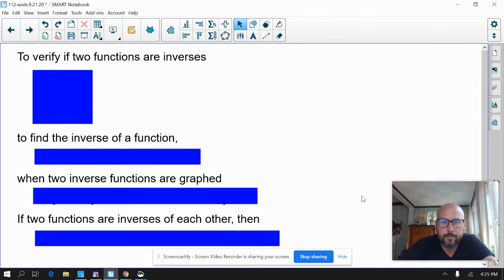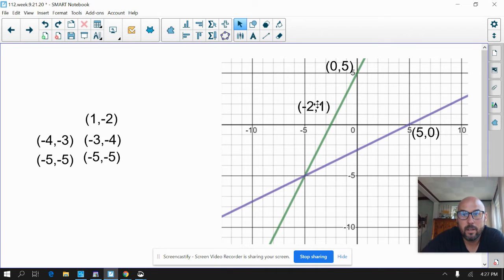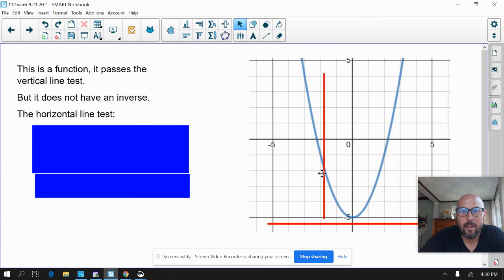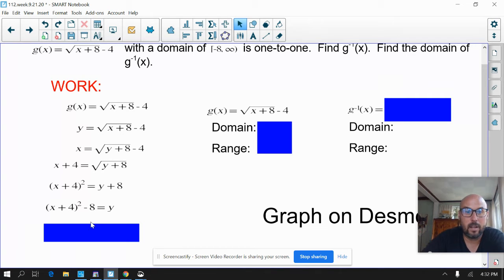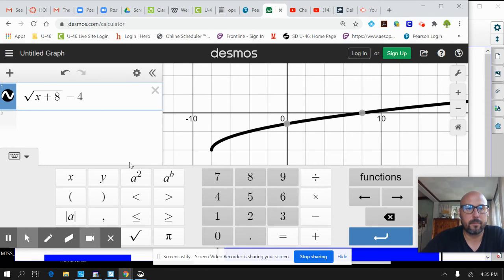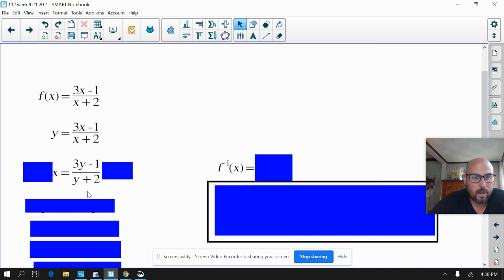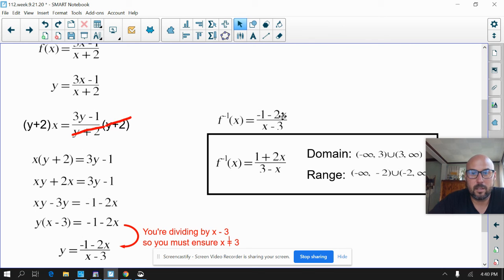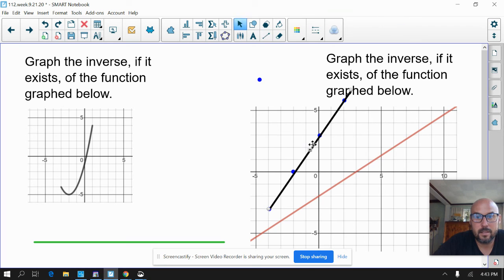Inverses and domain (part 2)